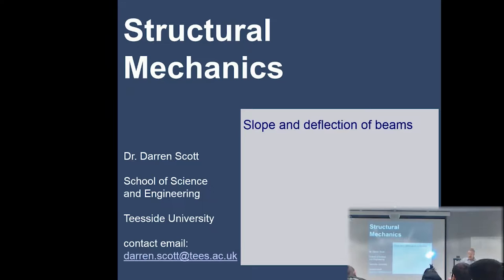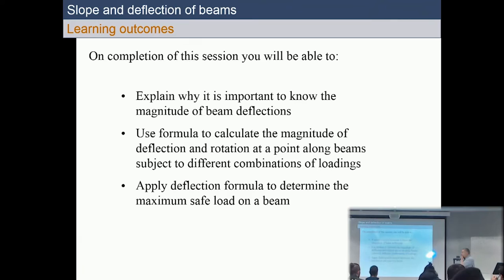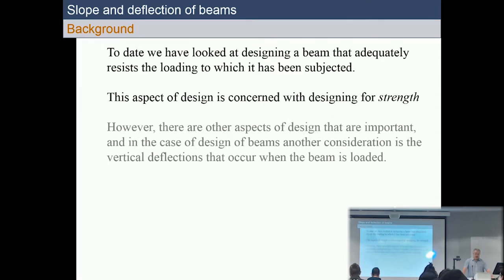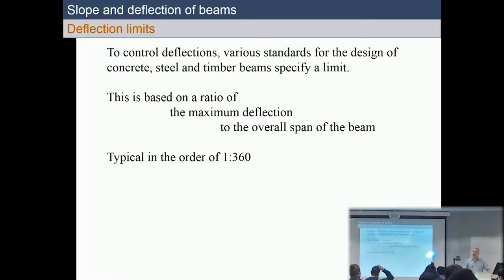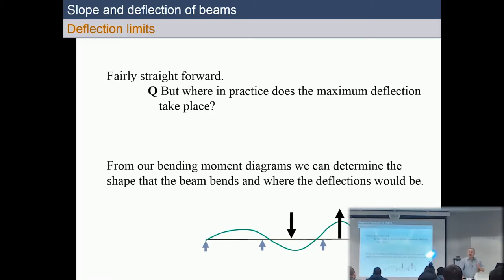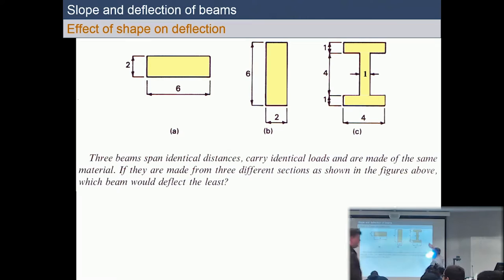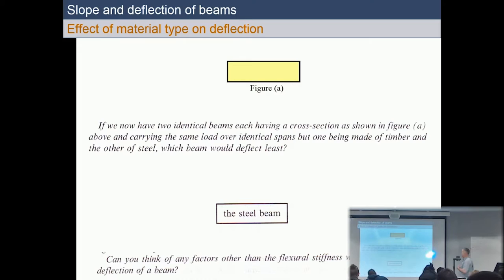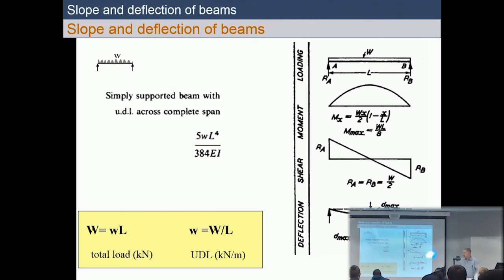12 - Lecture - Slope and Deflection of Beams (structural mechanics)